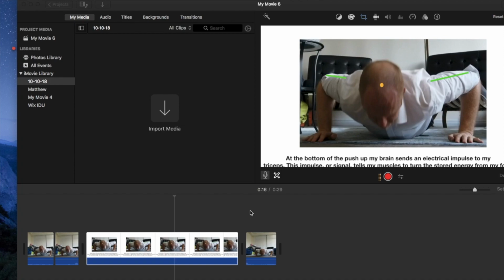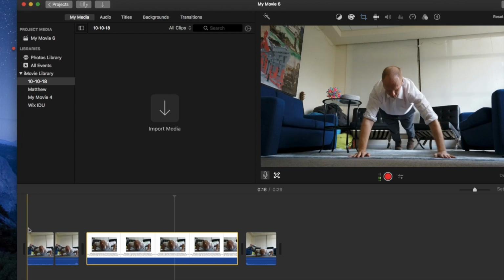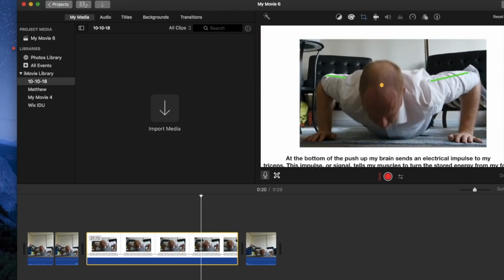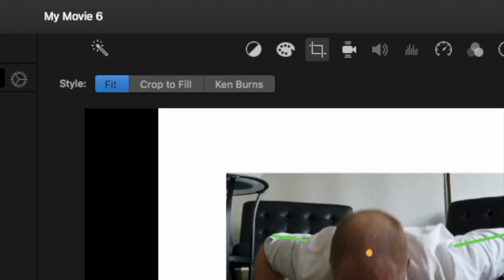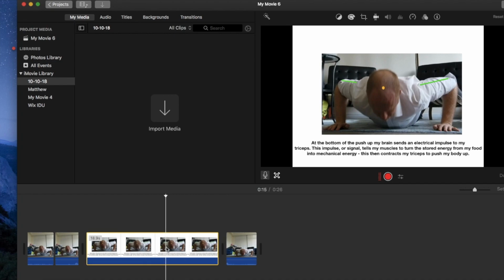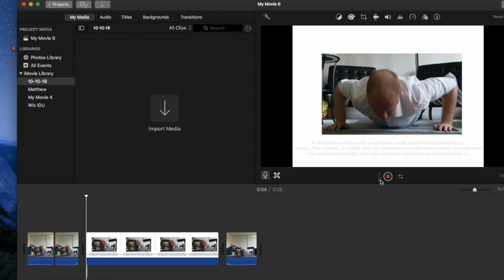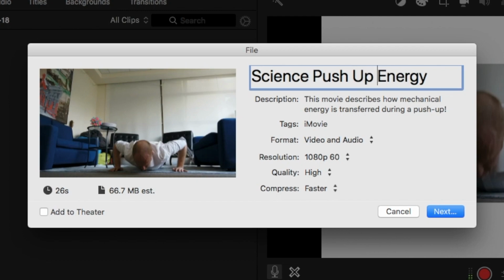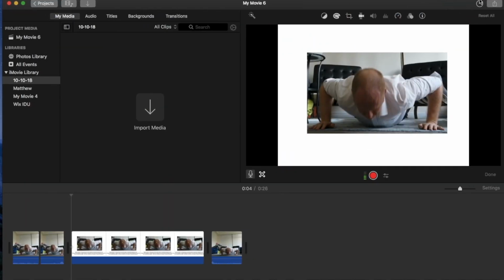How to Trim Clips, Add a Voice Over and Export in iMovie.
Watch this video on how to trim, add a voice over and export a movie from iMovie, so that it can be played elsewhere.